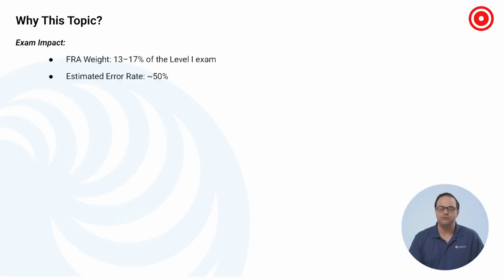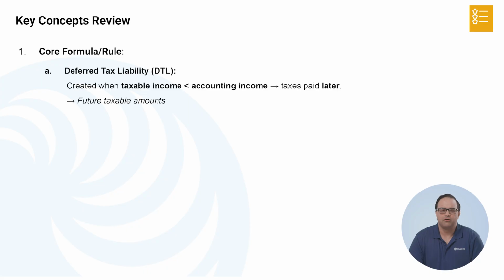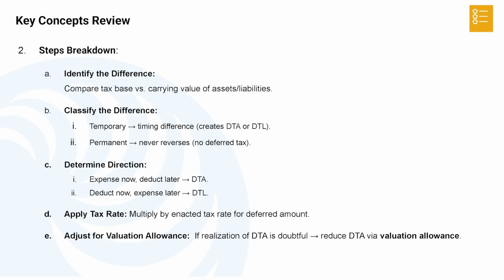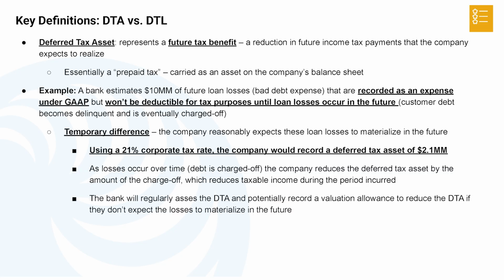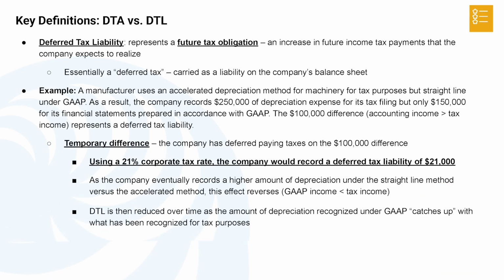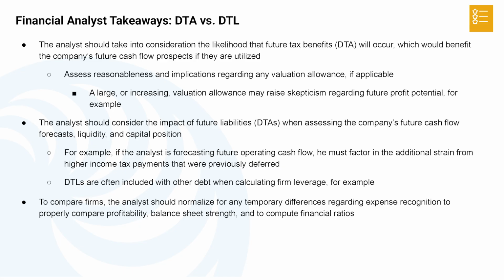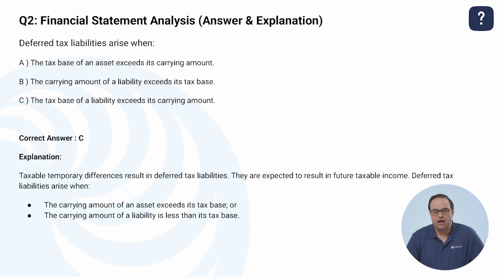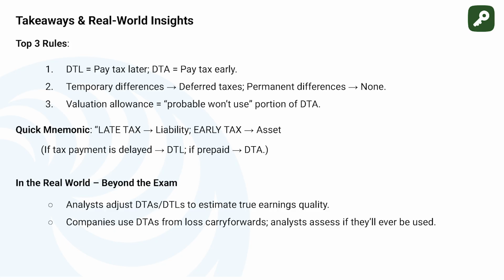Deferred Tax Assets vs. Liabilities — UWorld CFA® Deep Dive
Tackle one of the most conceptually challenging topics in Financial Reporting & Analysis (FRA): Deferred Tax Assets (DTAs) vs. Deferred Tax Liabilities (DTLs).

UWorld instructor Andrew Kerai, CFA, will help you remember …
00:00 - Intro to DTA and DTL
01:29 - Exam Weighting and Error Rates
02:42 - Temporary vs Permanent Differences
05:34 - Defining DTA vs DTL
08:15 - Understanding Valuation Allowances
09:45 - Bank Loan Loss Provisions
13:33 - Depreciation and Liability Creation
16:23 - Financial Analysis and Leverage
19:54 - DTA/DTL Practice Question Review
24:24 - Key Takeaways and Summary

Maximize your points on the CFA® Exam by mastering the income tax reconciliation process